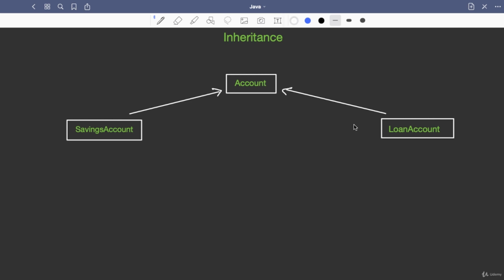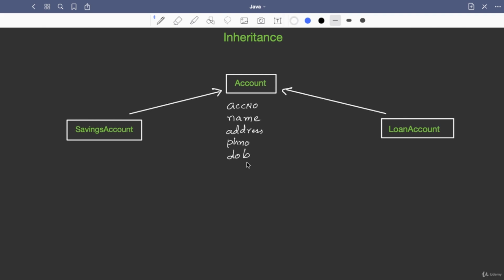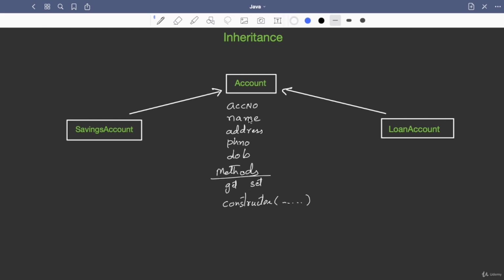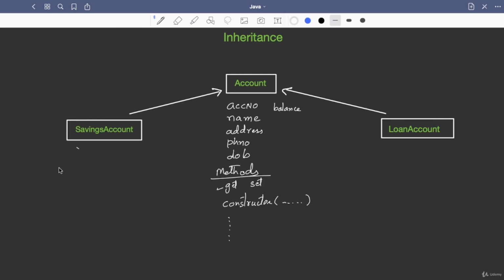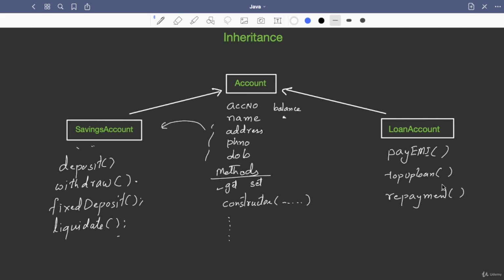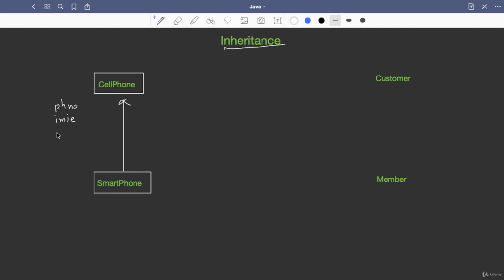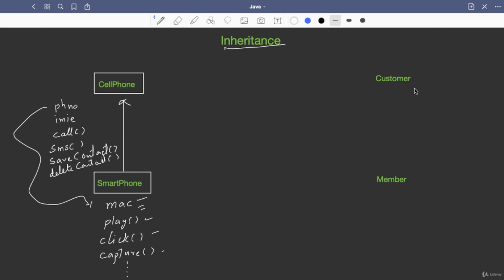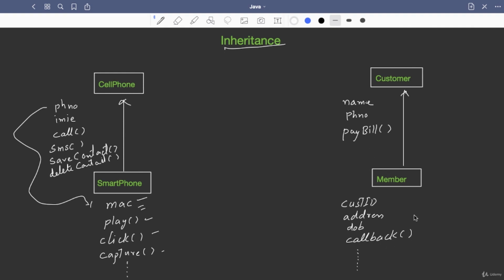1204 Student Challenge Account , Customer etc